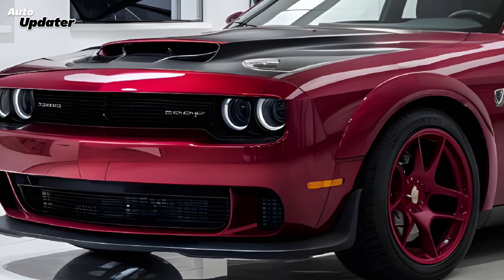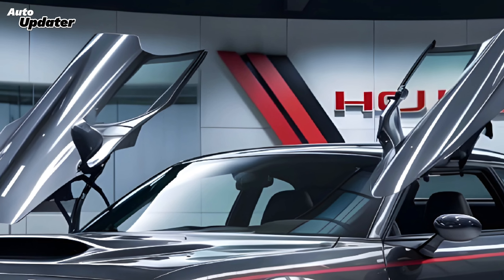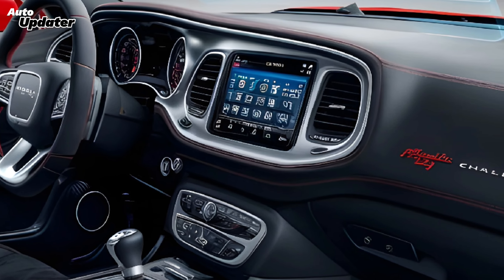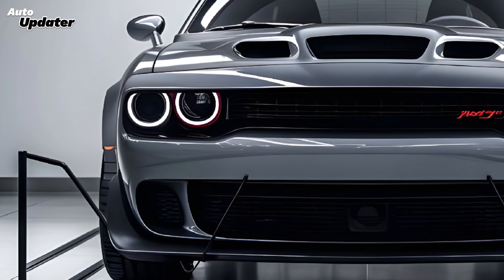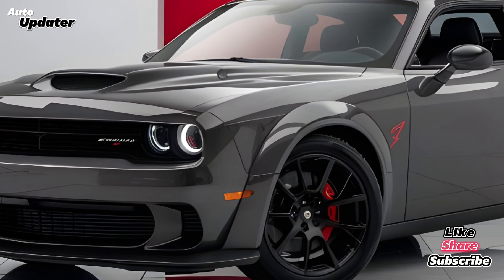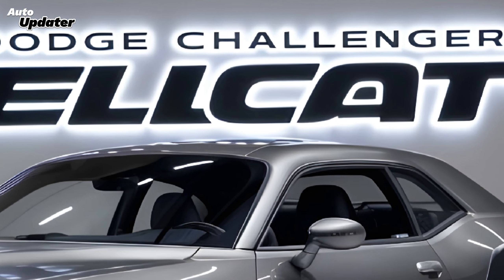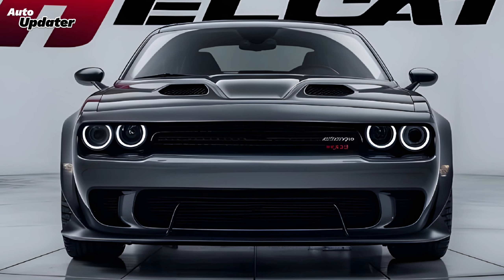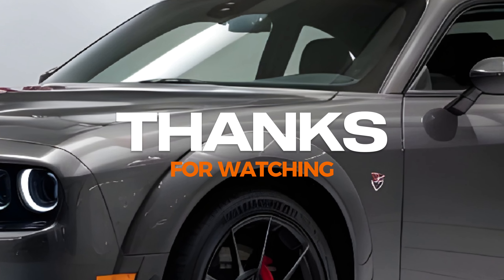Unleash the Beast: The 2025 Dodge Challenger Hellcat Will Blow Your Mind!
Get ready to experience the ultimate in American muscle with the 2025 Dodge Challenger Hellcat! This beast of a car is back with more power, style, and innovation than ever before. From its roaring engine to its cutting-edge technology, the 2025 Hellcat promises to redefine performance. Join us as we dive into the features that make this Hellcat a true game-changer. Whether you're a die-hard car enthusiast or just looking for your next thrill, you won't want to miss what the 2025 Dodge Challenger Hellcat has in store!

Cover Topics:
"Meet the Monster: The 2025 Dodge Challenger Hellcat Is Here!"
"2025 Dodge Challenger Hellcat: The King of Muscle Cars Returns!"
"Unlock the Power: First Look at the 2025 Dodge Challenger Hellcat"
"Why the 2025 Dodge Challenger Hellcat Is a Game-Changer"
"Rev Up Your Engines: The 2025 Dodge Challenger Hellcat Is Unstoppable"
"The 2025 Dodge Challenger Hellcat: Faster, Meaner, Better!"
"Discover the New Era of Muscle: 2025 Dodge Challenger Hellcat Revealed"
"2025 Dodge Challenger Hellcat: The Legend Continues with More Power!"
"The Ultimate Muscle Car: Inside the 2025 Dodge Challenger Hellcat"
"Feel the Fury: The 2025 Dodge Challenger Hellcat Will Thrill You"